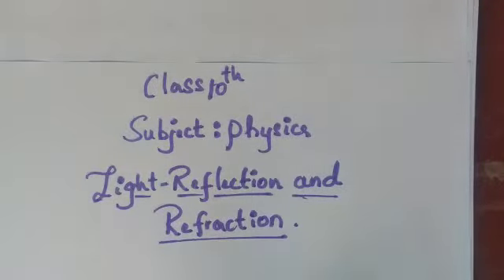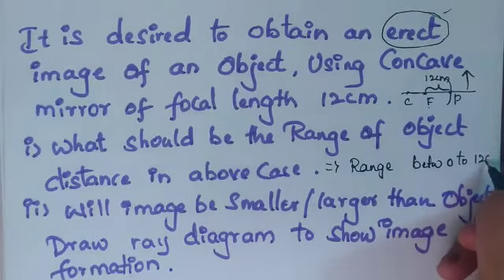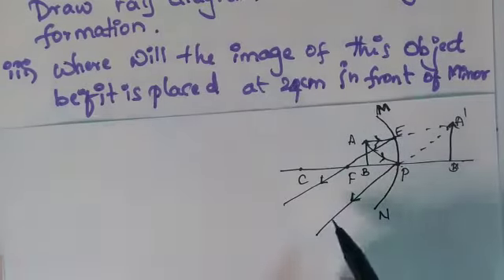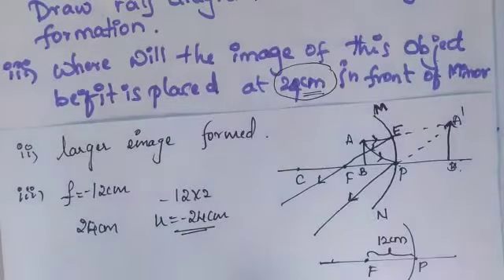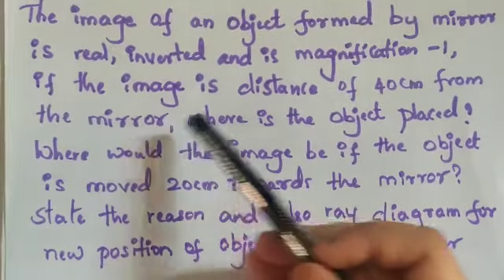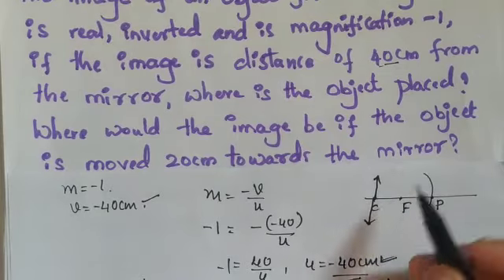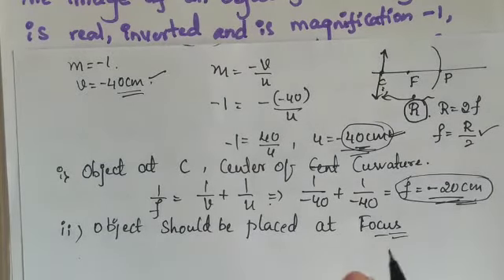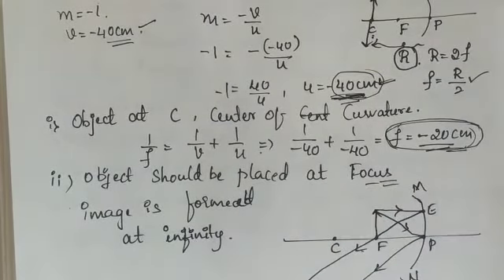Grade 10 CBSE Physics-Light Reflection & Refraction